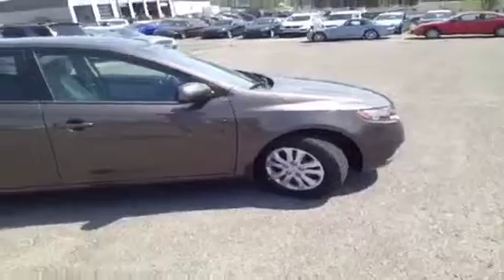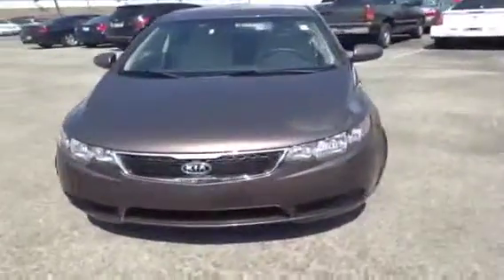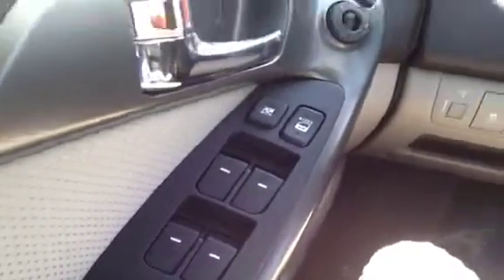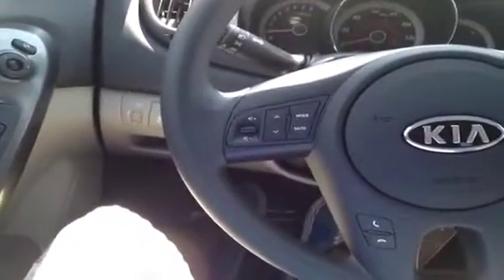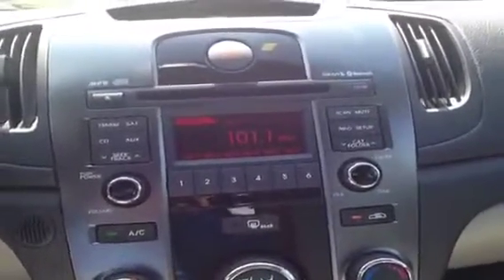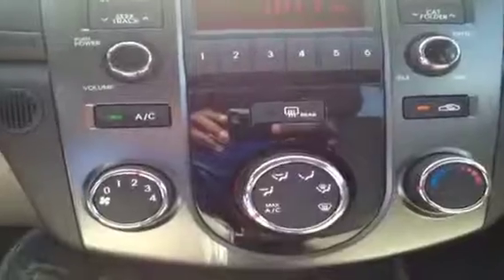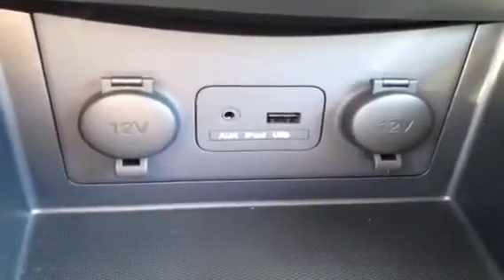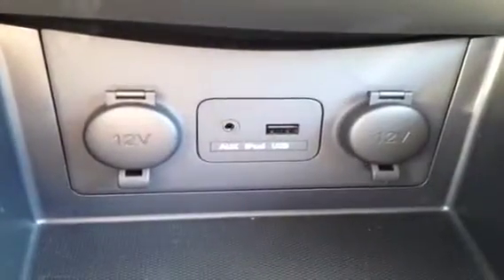2013 Kia Forte EX Nashville TN | C13099 | Carnival Kia